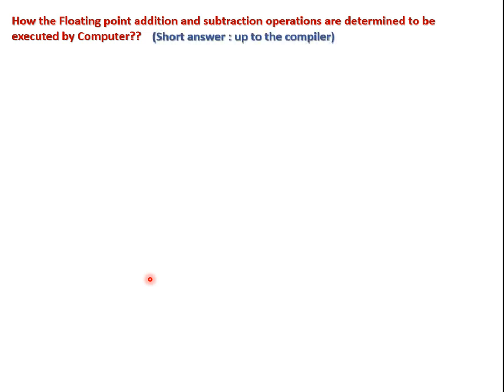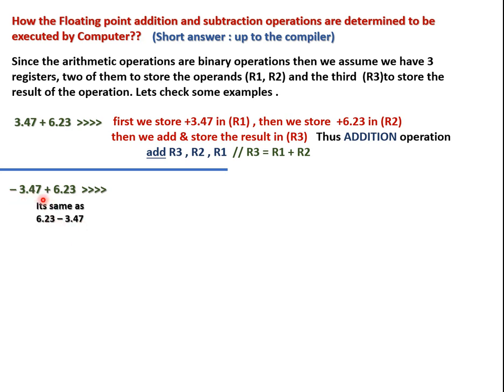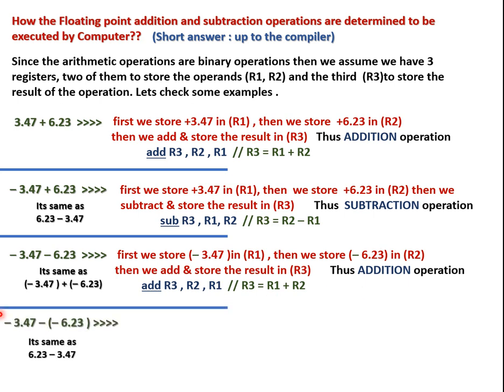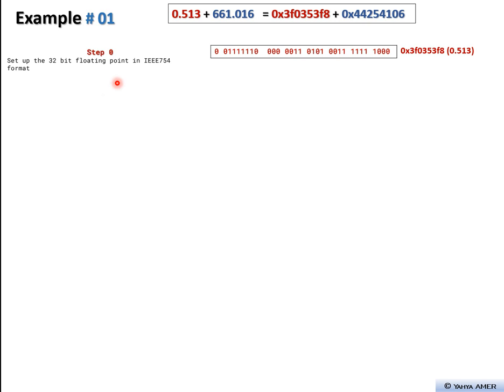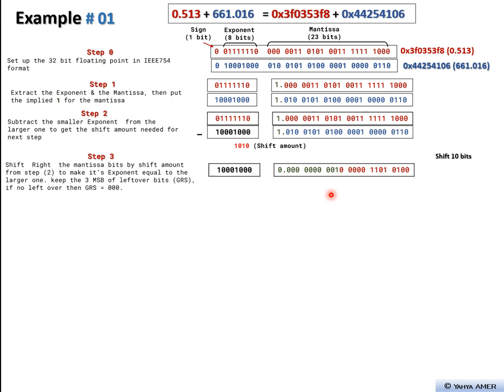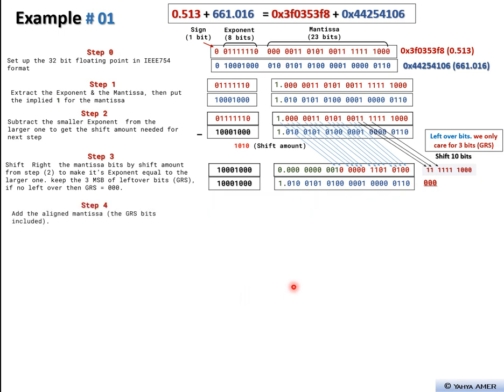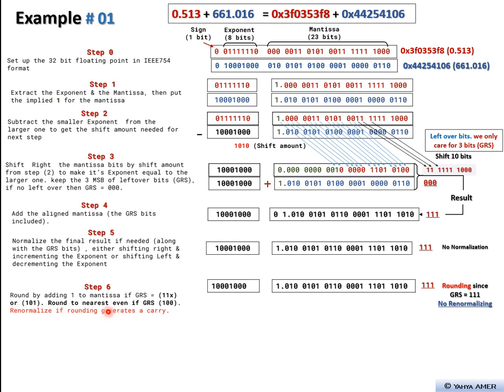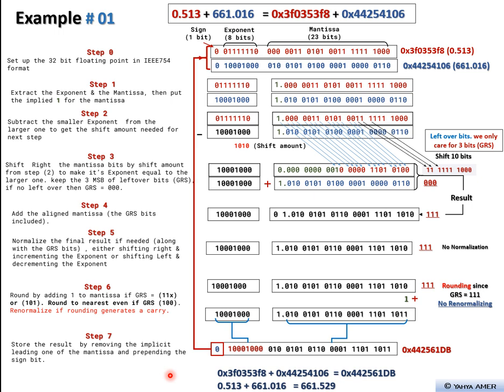Floating Point (32 bit - IEEE 752 format ) Addition explained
This video explained in very details the steps of hardware level addition of 32 bit- IEEE 752 format  floating point numbers .Finally your feedback is most welcome..!!!